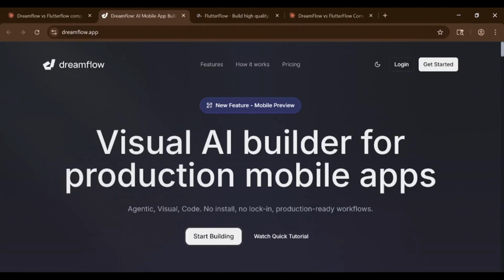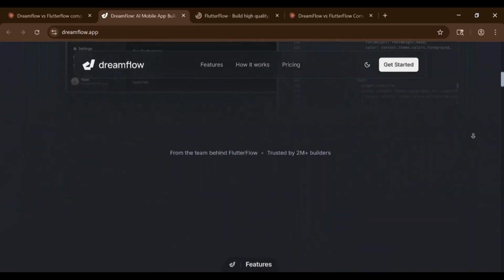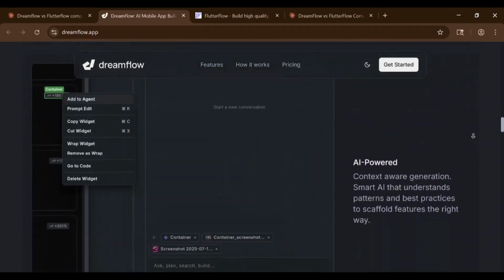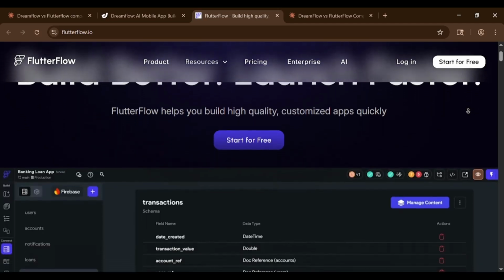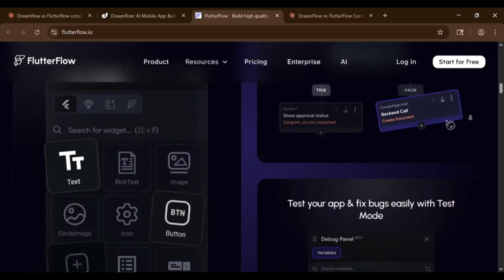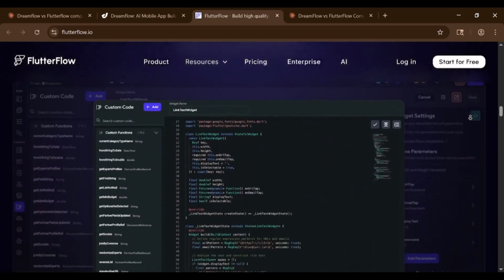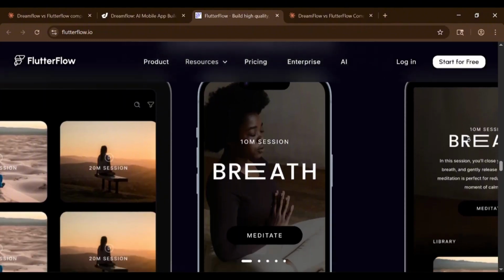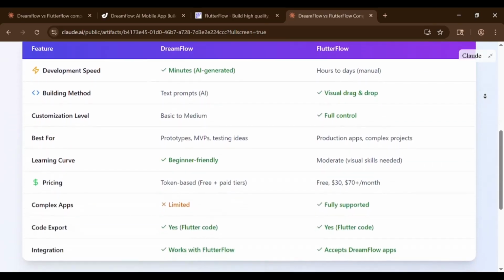Dreamflow Vs FlutterFlow | Which AI App Builder Wins?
📱 In this video, I’ll walk you through Dreamflow Vs FlutterFlow | Which AI App Builder Wins?

Timestamps
0:00 Intro
0:07 Tutorial